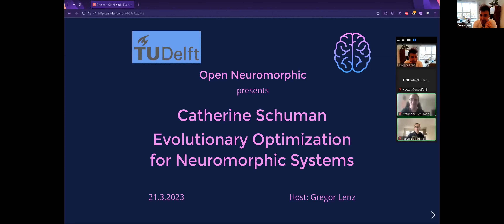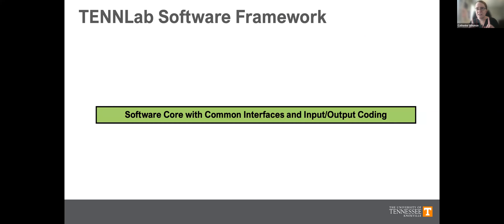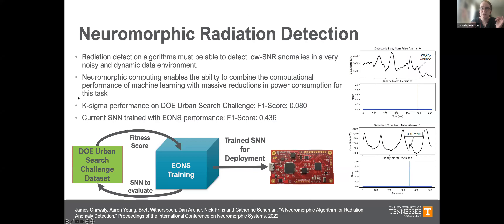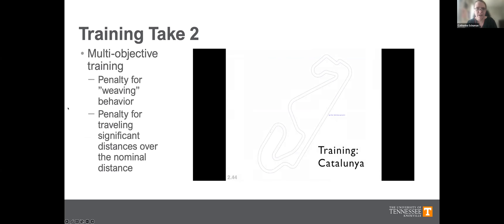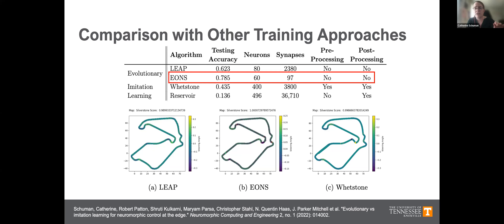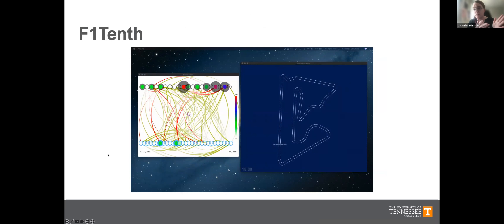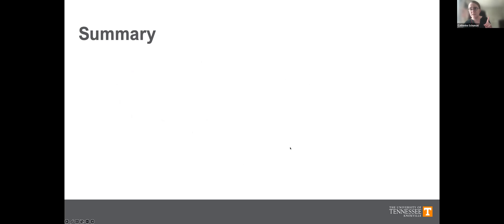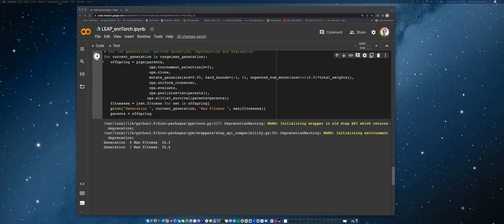Evolutionary Optimization for Neuromorphic Systems - Catherine Schuman, University of Tennessee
Catherine (Katie) Schuman is an Assistant Professor in the Department of Electrical Engineering and Computer Science at the University of Tennessee (UT). She received her Ph.D. in Computer Science from UT in 2015, where she completed her dissertation on the use of evolutionary algorithms to train spiking neural networks for neuromorphic systems. Katie previously served as a research scientist at Oak Ridge National Laboratory, where her research focused on algorithms and applications of neuromorphic systems. Katie co-leads the TENNLab Neuromorphic Computing Research Group at UT. She has over 100 publications as well as seven patents in the field of neuromorphic computing. She received the Department of Energy Early Career Award in 2019.